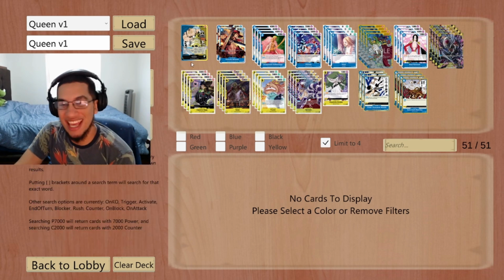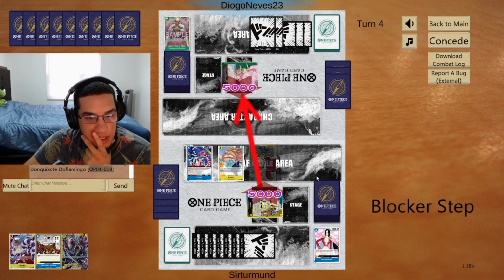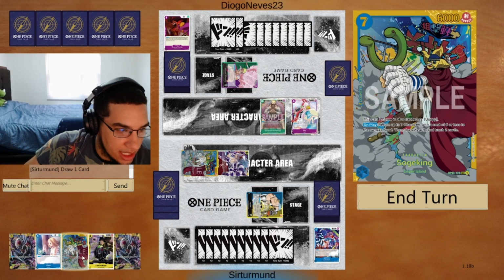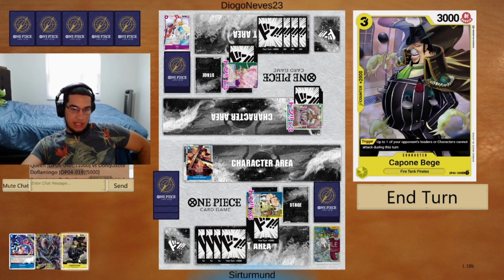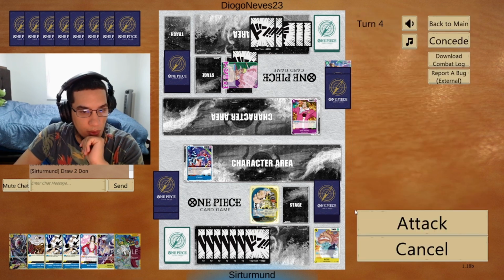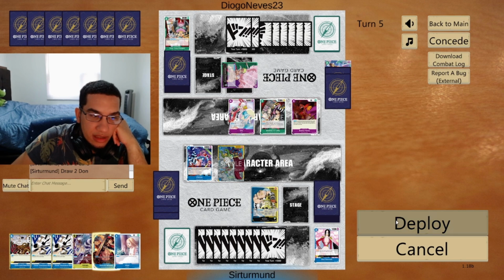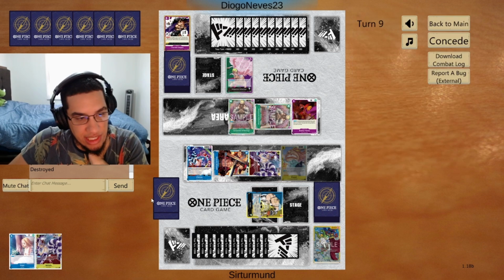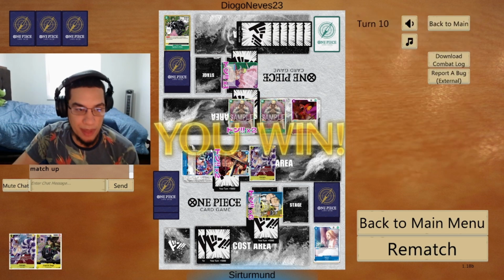[OP04] Queen vs Donquixote Doflamingo - Big Bodies EVERYWHERE - One Piece Card Game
Hey all Sirturmund here! This is a matchup between Blue Yellow Queen and Purple Green Donquixote Doflamingo. Our constant barrage of big bodies might prove too much for poor Doflamingo players. Enjoy!

Deck list for today:
1xOP04-040 Queen
2xOP01-070 Mihawk
4xOP01-073 Doflamingo
4xOP01-077 Perona
4xOP03-044 Kuya
4xOP03-122 Sogeking
4xST03-013 Boa Hancock
4xOP03-123 Katakuri
4xOP04-100 Bege
4xOP04-104 Sanji
4xOP04-110 Pound
4xOP04-112 Yamato
1xST07-007 Brulee
3xOP03-057 Thousand Worlds
4xOP04-056 Red Roc